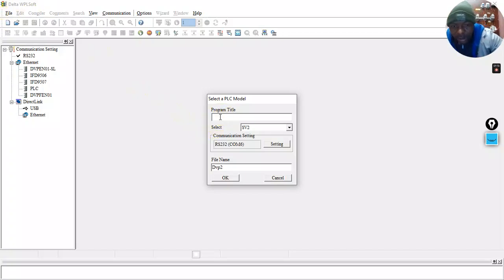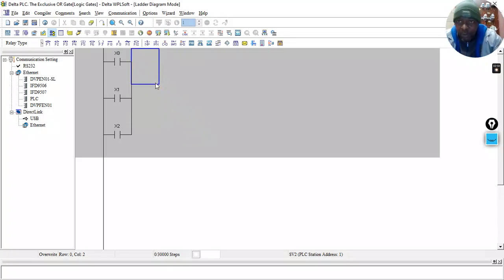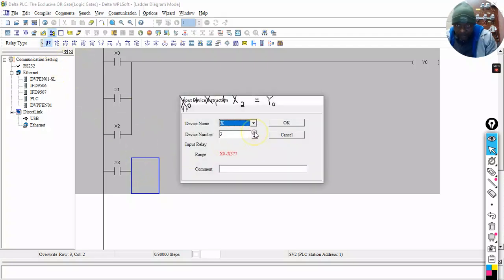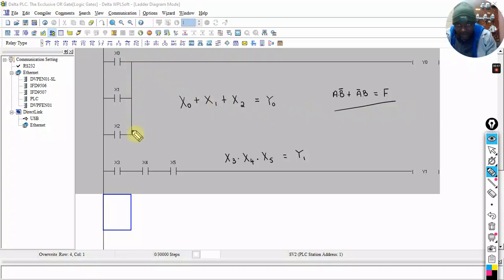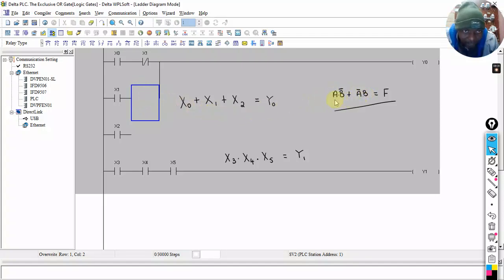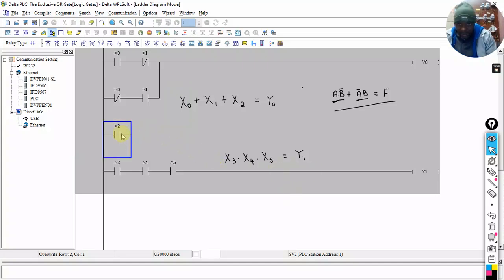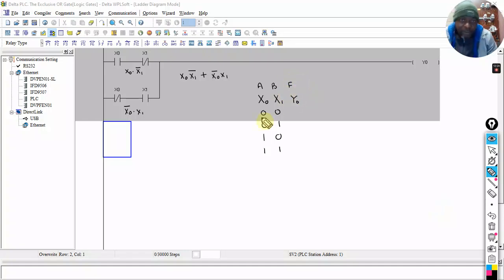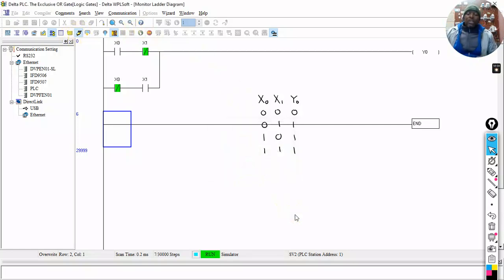09. Delta PLC. The Exclusive OR Gate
@TeachTech27 Using Delta WPLSoft PLC software to explain the XOR gate.